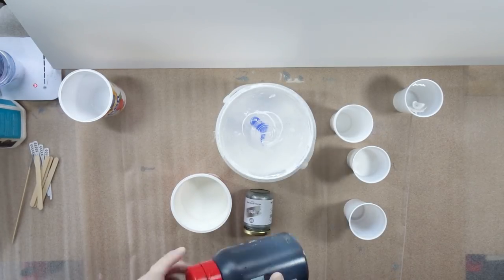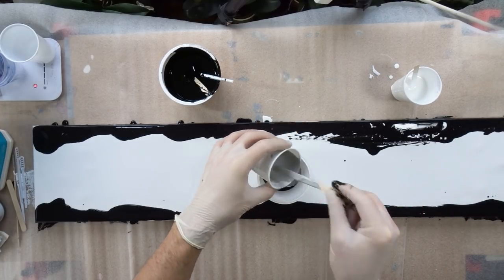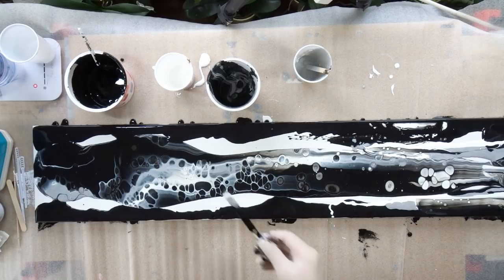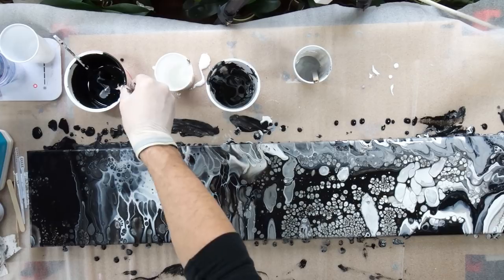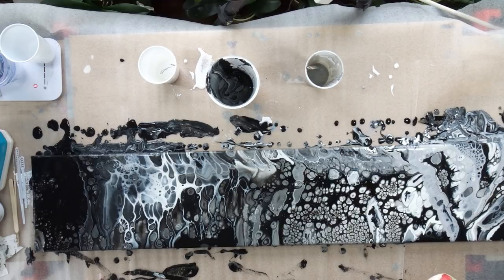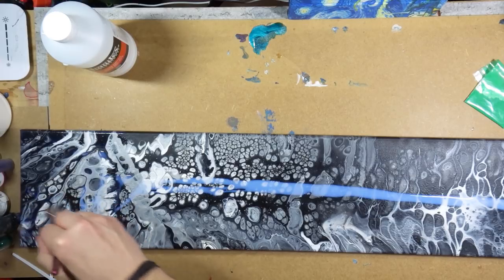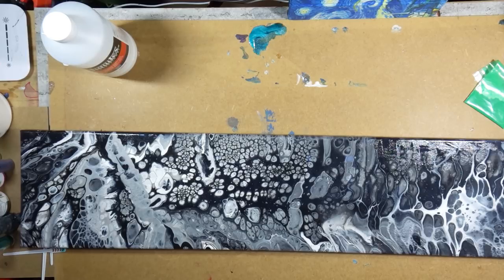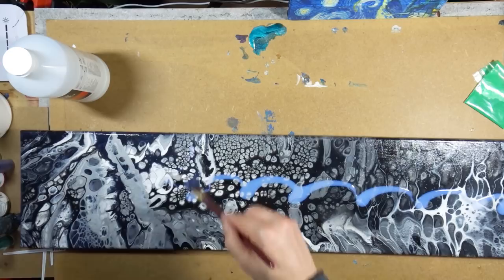Long Canvas Black, white and Silver Acrylic Pour with Silicone and cells. Stretched canvas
Aaaaaaaand welcome back to todays video :)
This one was an unplanned commission from my neighbours and when they handed me over the blanc canvas that have just found in their flat they asked me to make a pour for them - and so I did and so I show you.
It is a black, white and silver pour. Nothing dramatic or difficult this time. Enjoy!

Materials used:

PVA Glue
Artina Canvases
Drip off Grids